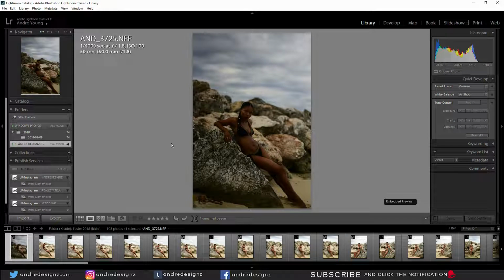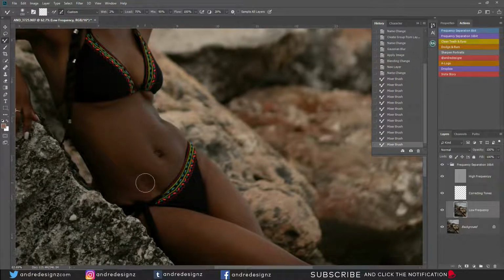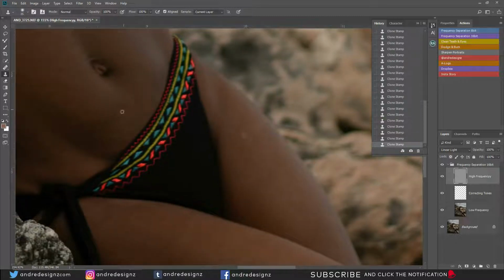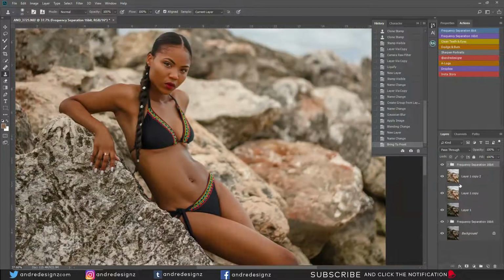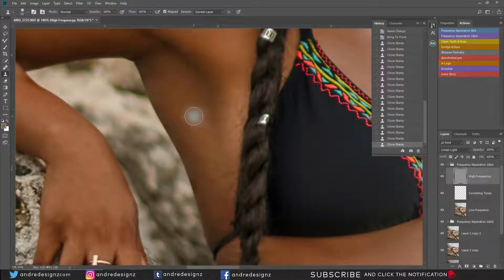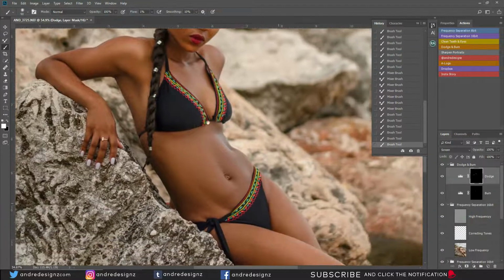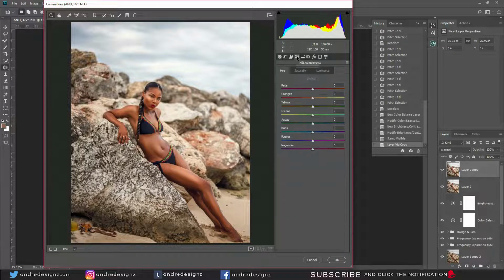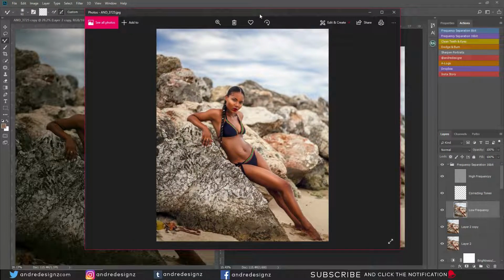Photoshop Tutorial - Editing a Dark Image (Bikini Photoshoot)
It has been ages since I’ve done a bikini shoot. I can’t remember if I have ever done a bikini shoot using natural only.

-🔴 Previous Video -🢃-
●Retouching This Beauty Image by @iamdashproductions

CAMERA:
-Nikon D750

LENSES:
-Nikon 85mm f/1.8G
-Nikon 50mm f/1.8G
-Tamron 24-70mm
-Tokina 17-35mm f/4